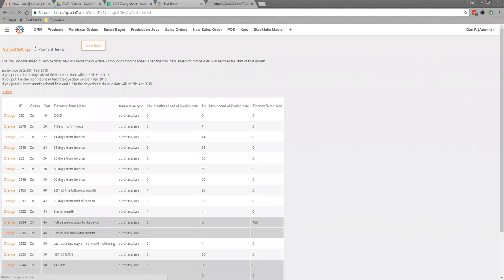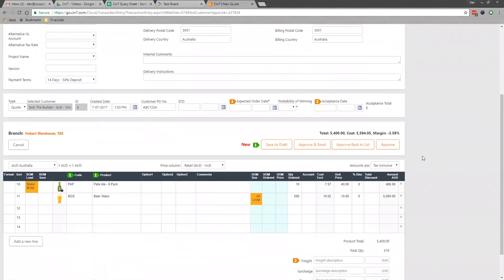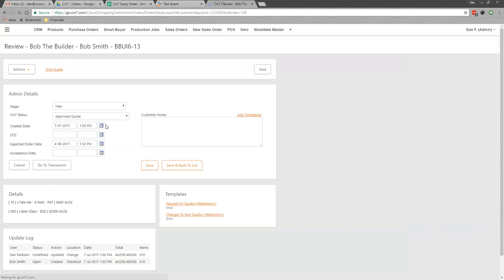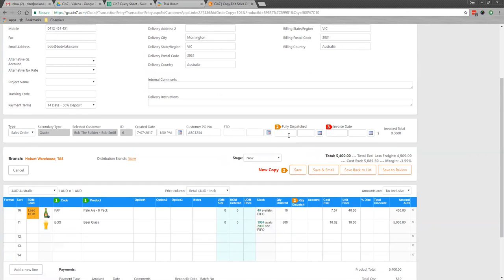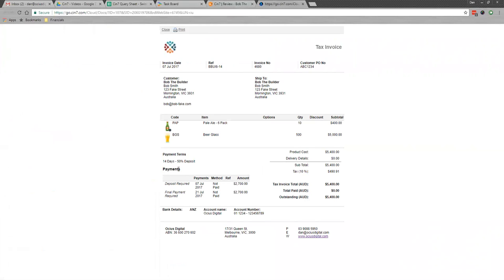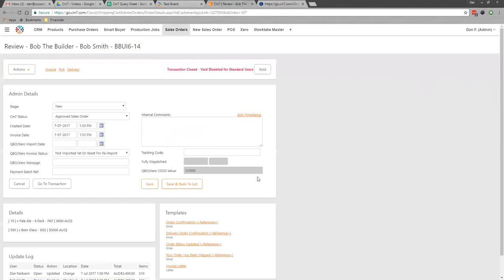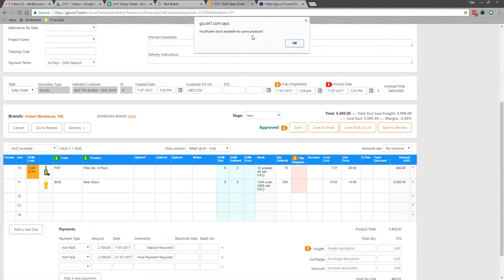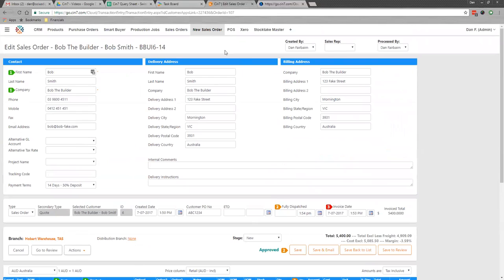Cin7 - Projects and Quotes - [Waypoint]